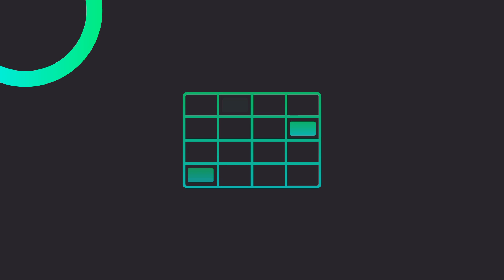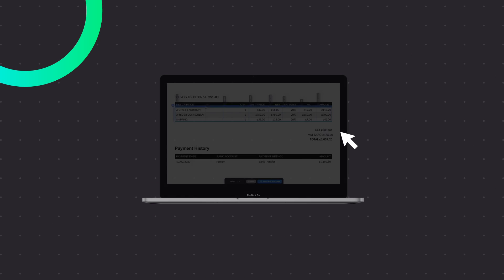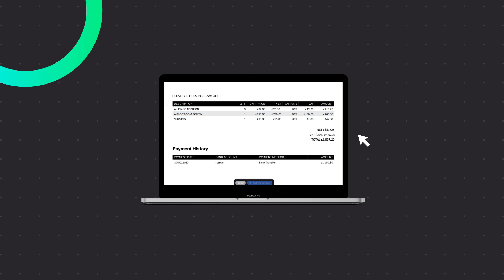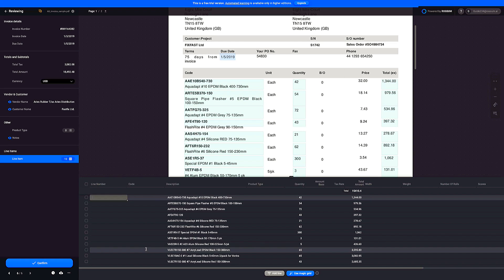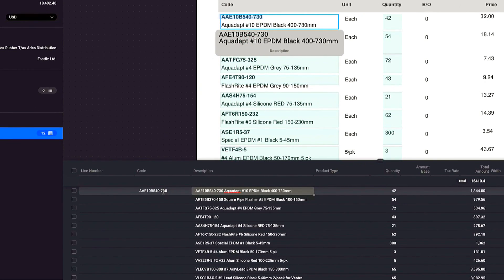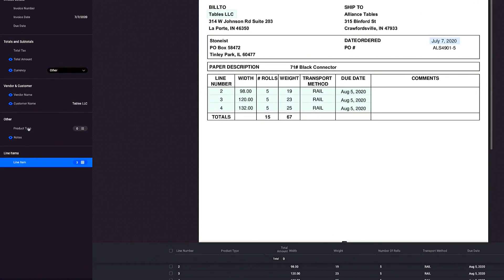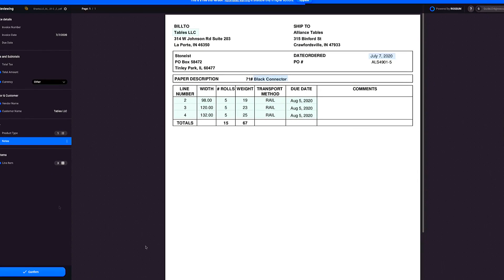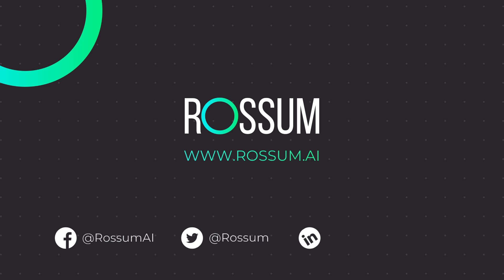How to Extract Data from Semi-Structured Tables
Need to extract data from semi-structured tables? Rossum's got you covered. Watch this video guide to learn how to do it easily and effectively.

Semi-structured tables, unstructured tables, tabular data extraction, line items extraction, data capture